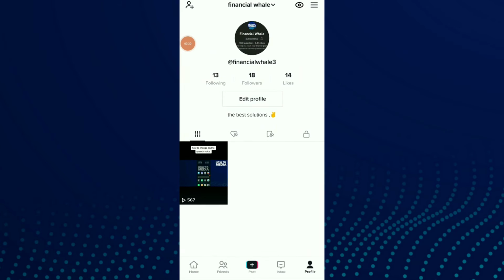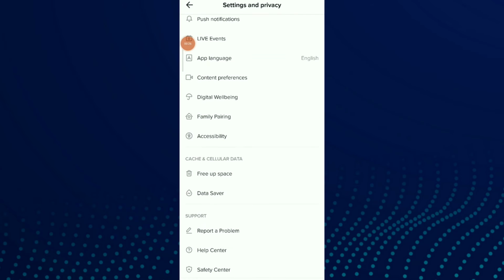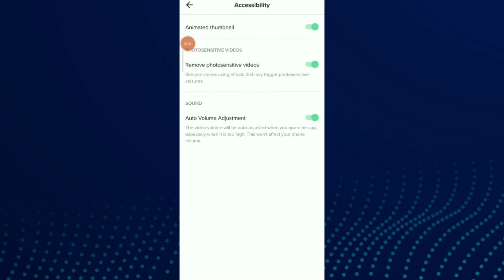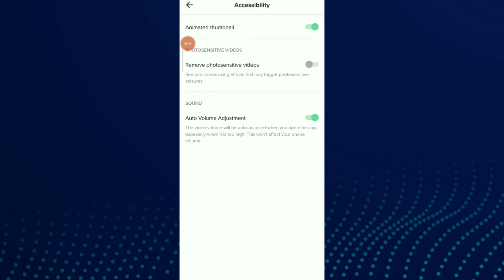How To Tun On /Off remove photosensitive Videos On your Tiktok App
My idols on YouTube:
Mike Vestil
Ali Abdaal
biaheza
Kevin David
Incognito Money
Sara Finance
Everyday Money
Channel Makers
Vidiq
SuperHumans Life